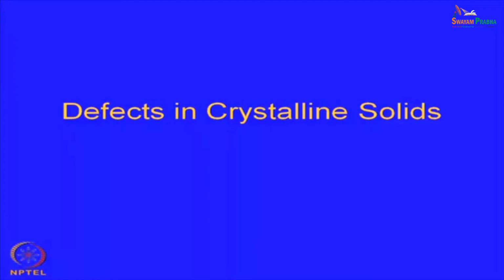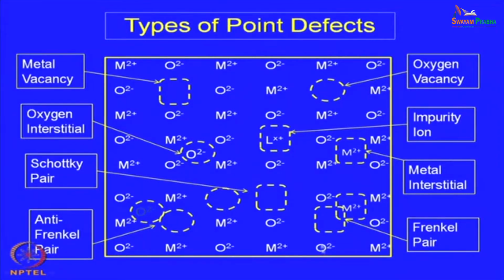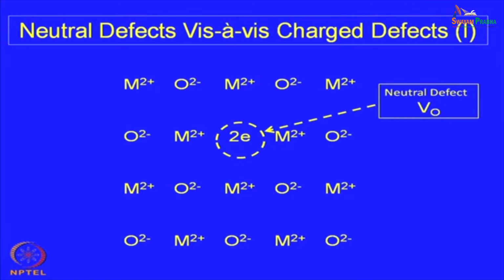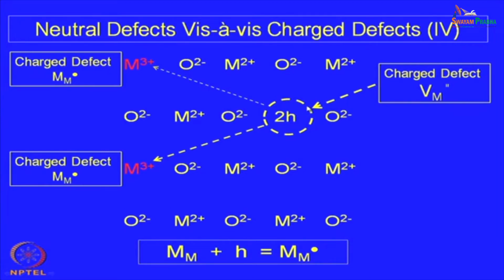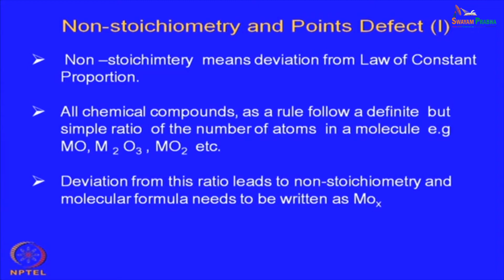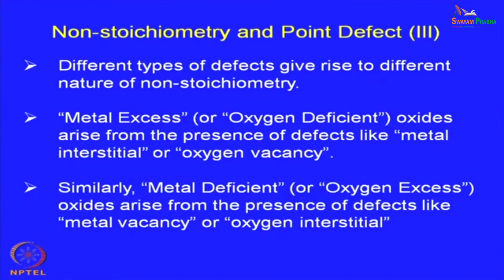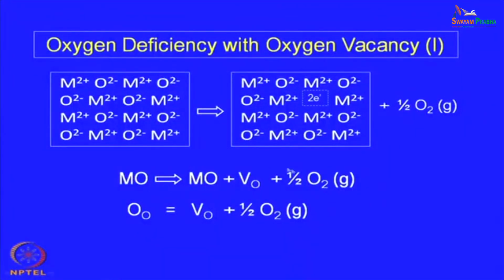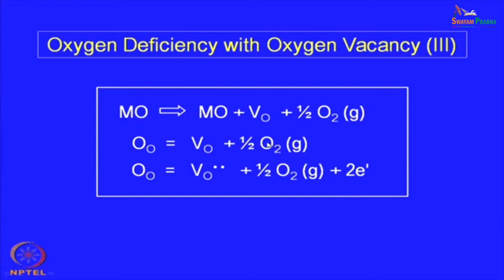Defects in crystalline solids